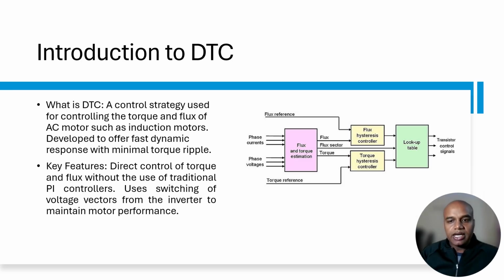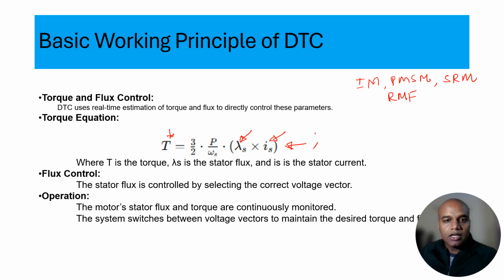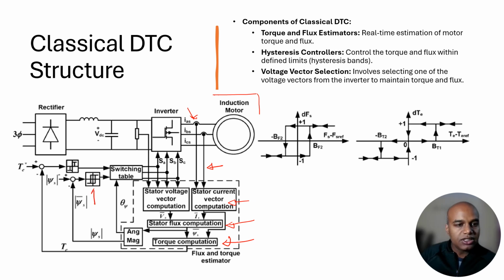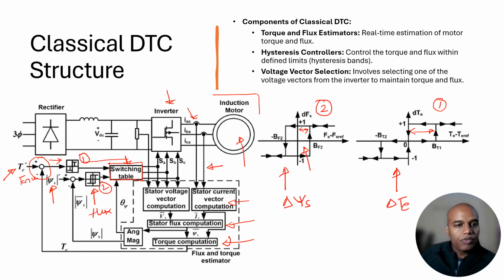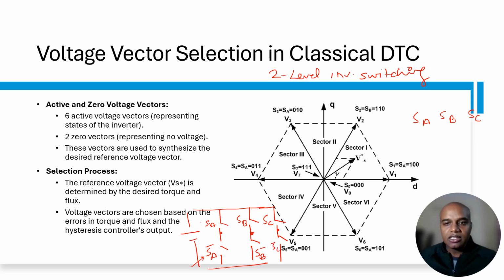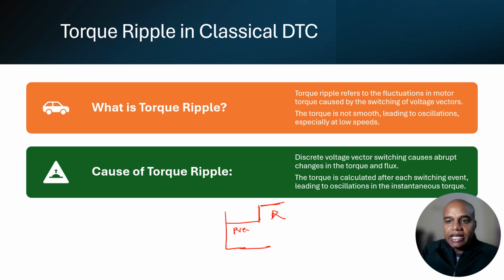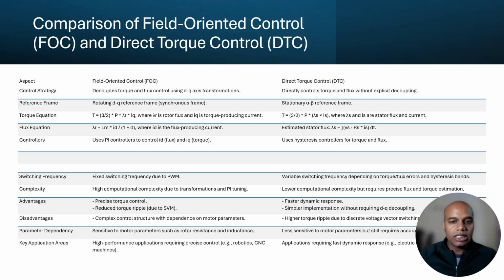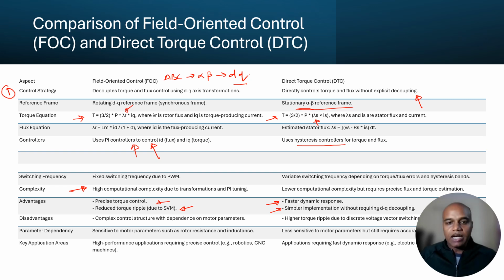Introduction to Classical Direct Torque Control DTC and associated torque ripple problem